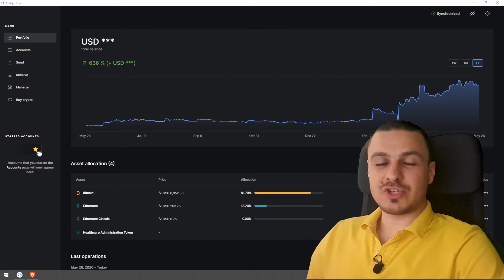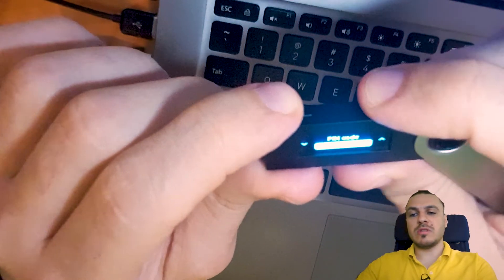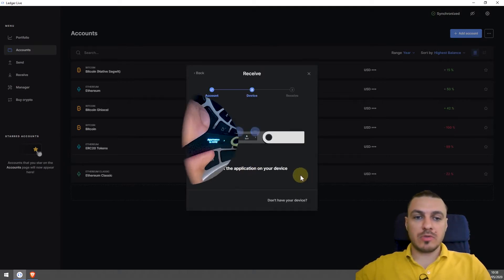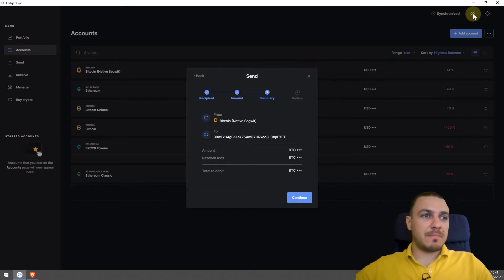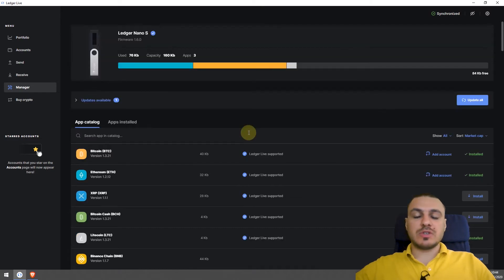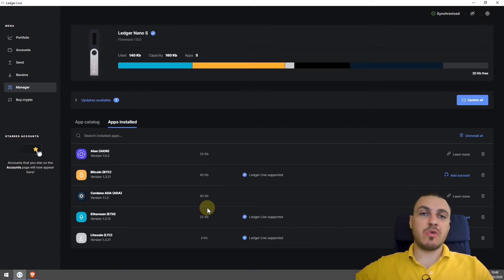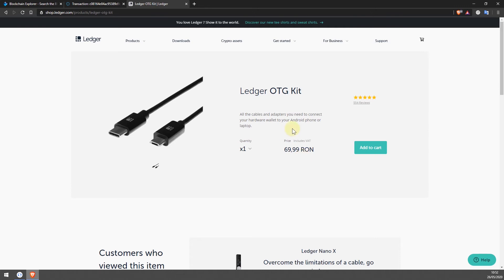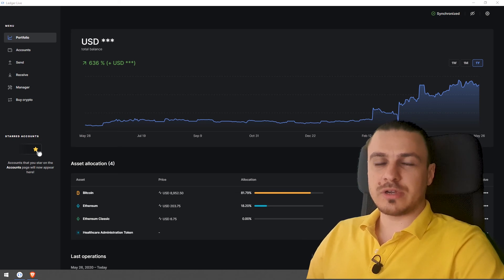Ledger Nano S & Ledger Live Review - What to expect from a Bitcoin hardware wallet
Ledger Nano S is one of the best Bitcoin wallets on the market. If you want to know what can expect before you buy a hardware wallet, this is a quick review of the Ledger Nano S and the associated Ledger Live application.

To store your cryptocurrencies safe and secure, I truly recommend the Ledger Wallet and you can buy it

Ledger Nano S is a hardware wallet, which is the safest way to store Bitcoin and cryptocurrencies. A hardware wallet is connected to the internet only when you need to make a transaction. This way it's protected from hacks and malware which threaten your cryptocurrency whenever you are online.

A mobile crypto wallet is convenient, but if you want the best security for your cryptocurrency, a hardware wallet is the way to go.

★☆★ ABOUT CRYPTOGRUBBER: ★☆★